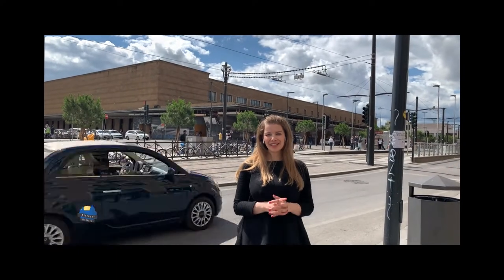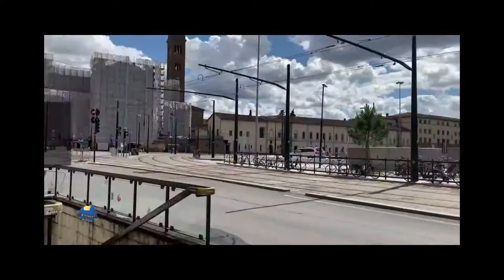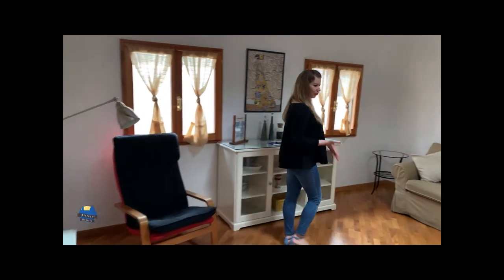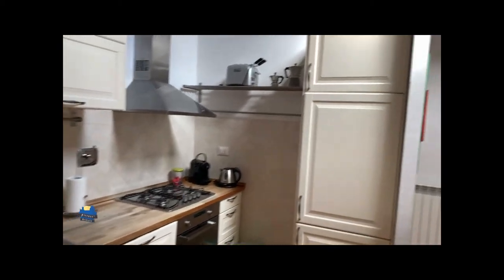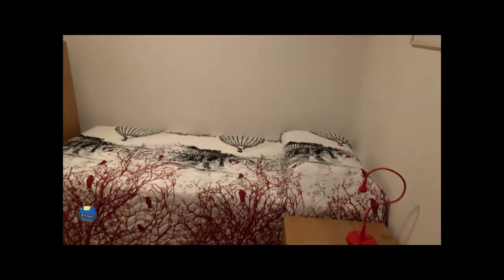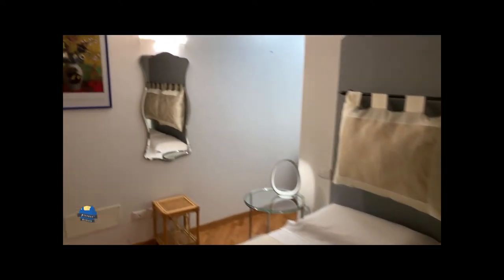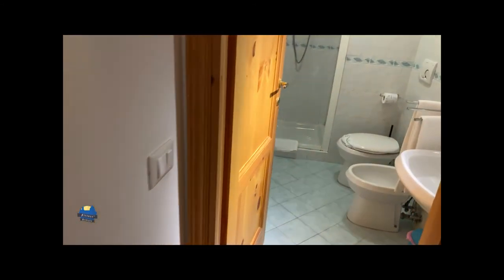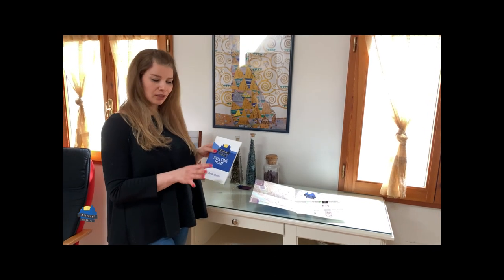Firenze Rentals- Suite Guelfa - Airbnb apartment tour- Florence, Italy Travel guide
Staying at our apartment means being in the heart of Florence.
Our videos are aimed to better explore the city of florence, and discover its secret gems from the locals.

Situated on a third floor in a historic building in Via Guelfa, this welcoming, two-level apartment with delightful parquet flooring is ideal for three guests. It features a spacious dining area, a fully furnished open concept kitchen, and a living room plus two bedrooms, one of which is on an upper level reached by six-step wide stairs.

The apartment has a high speed Wi-Fi connection. There is also a flat screen TV to chill in front of after an exciting day. You’ll feel comfortable regardless of season, as the space is equipped with air conditioning, heating and has double glazed windows.

For those looking to cook, there is a functional open concept kitchen conveniently equipped with the essential appliances such as: a stove, a fridge with a freezer, a toaster, a coffee maker, a microwave, and various kitchen utensils (pans, plates, spoons, forks, knifes…). There is a dining table which can comfortably accommodate up to five people.

There is also an electric kettle to make your tea and a Nespresso machine with a fair amount of pods provided by us to enjoy your morning coffee just as you like it.

The spacious bathroom has everything you need: it features a shower, a wash basin, a toilet and a bidet. The apartment is equipped with a washer-dryer. There are also an iron and an iron board at your disposal.

All the essentials are provided. This comprises: a set of clean hand and body towels, fresh linens for every guest, as well as toiletries such as shampoo, shower gel and soap.

The location of the apartment is amazing and couldn’t be more convenient. You are in the heart of Florence, immersed in the vibrant and inspiring atmosphere of the historic city center.

The city’s best cafés, restaurants, bars, shops and galleries are all around you! And you are of course only steps away from Florence’s iconic landmarks such as the stunning Cathedral with its ever-famous Duomo, the recently renovated Baptistry and the Giotto’s Bell Tower. The imposing Palazzo Vecchio situated in the Piazza della Signoria, is also a stone’s throw away, as are the Imposing Pitti Palace and the gorgeous Boboli Gardens.

Also,the Basilica of Santa Croce located in the famous Santa Croce square, the picturesque Ponte Vecchio bridge, the Mercato Nuovo with the Porcellino, are within a walking distance.

For those who like walking and hiking, reaching the Piazzale Michelangelo and the San Miniato al Monte church, could be a great option, especially around sunset time, for a great view of the magnificent Florence.

All museums, such as the Uffizi Gallery with the Vasarian Corridor, the Accademia Gallery, the Bargello museum and Medici Chapels, and the main markets as Mercato Centrale located close to the Basilica of San Lorenzo, are easily reachable within few minutes.

Last but not least, it’s very easy to get to the main train station, Santa Maria Novella where you can choose between traveling with Trenitalia company, Italo trains, take the Tram or choose the Bus, is a fifteen-minute walk from your apartment and you can comfortably and cheaply travel to so many destinations!

You won’t get lost with us, as we provide you with a custom map where all the important tourist attractions, supermarkets, as well as a selected number of recommended restaurants and bars are clearly indicated. The location of your apartment is also clearly marked and we have included some tips which will allow you to experience and enjoy the city like a local.